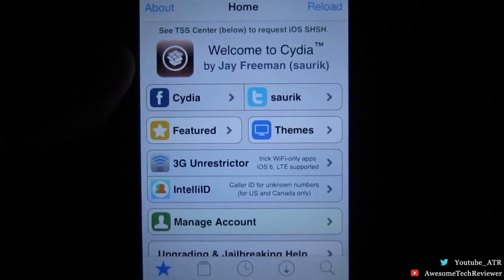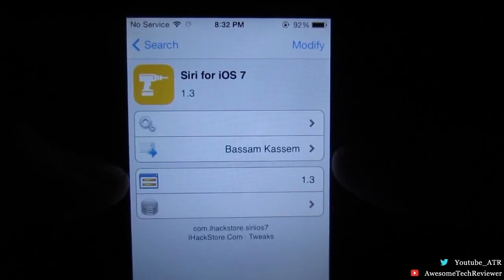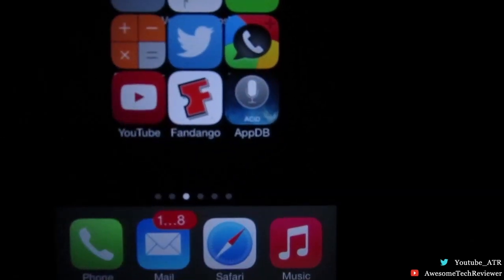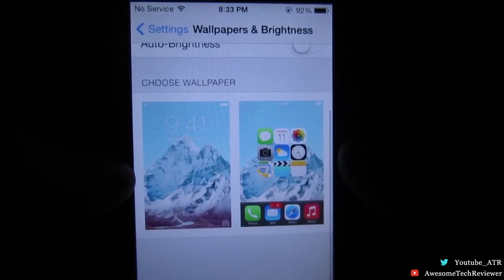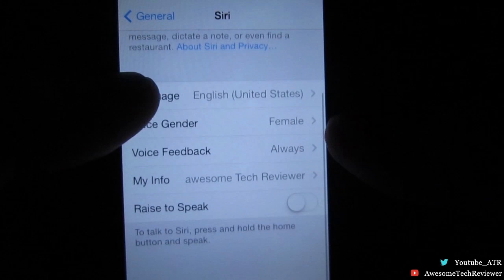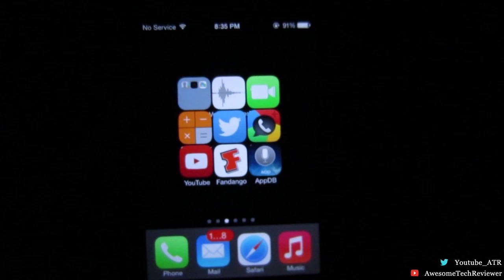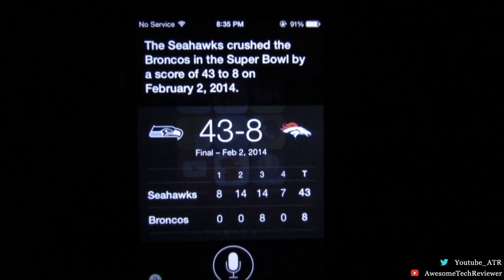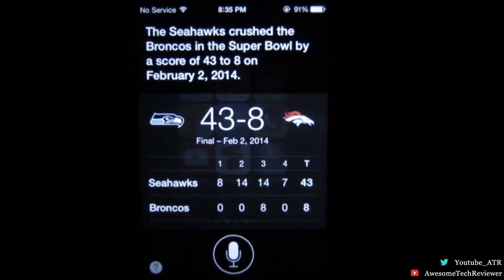How To Install Siri On iOS 7 (Jailbreak Tweak) | for iPhone 4, iPod touch 4th gen, and iPad!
WORKS on 7.1.1. and BELOW ONLY! Install at your own RISK!

IMPORTANT REPO TO GET SIRI BELOW!

Works on 7.1.1. ONLY! Install at your own RISK!

In this video ill be showing you how to install Siri on your iphone 4 or below running on ios 7.

Steps:

1.) Open Cydia

2.) Search for "siri for ios 7"

3.) Install to reboot your device

4.) Unlock your phone  and open the "AppDB" app, click run to reboot your device

5.) Unlock your phone again and enable siri in settings

6. ) Once you enable Siri open the "AppDB" app again

7.) Unlock your device and hold down the home button to enable Siri
Enjoy! :D